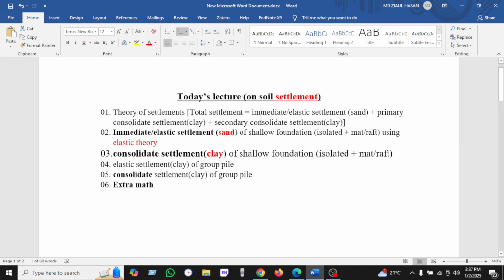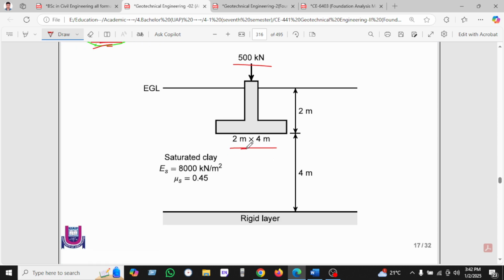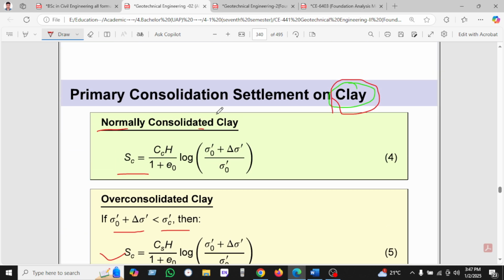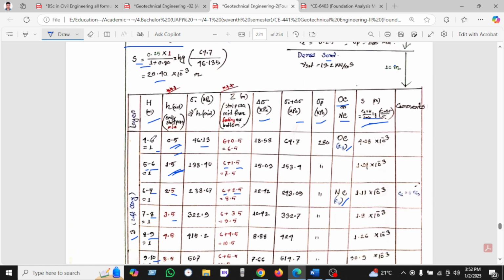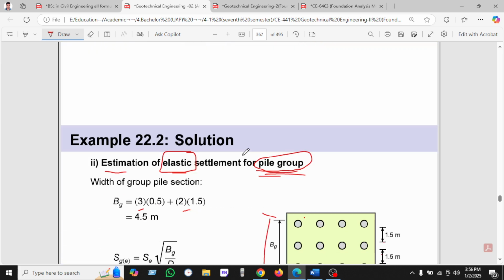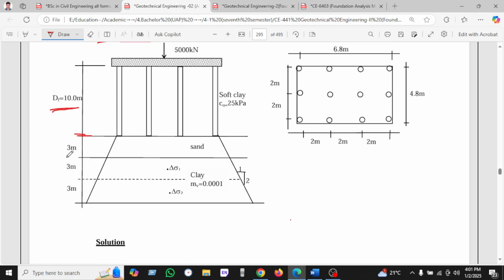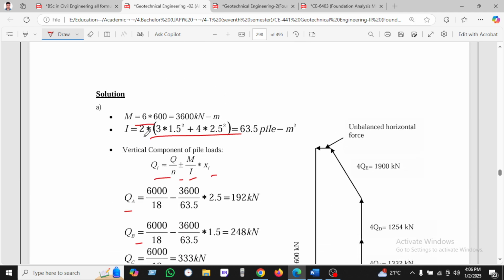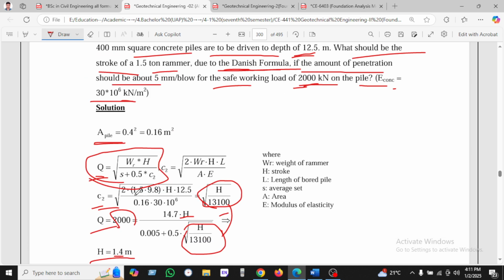Lecture-08 (part-1) on foundation settlement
In the lecture on foundation settlement, the topics are covered:

01. Theory of settlements [Total settlement = immediate/elastic settlement (sand) + primary consolidate settlement(clay) + secondary consolidate settlement(clay)]
02. Immediate/elastic settlement (sand) of shallow foundation (isolated + mat/raft) using elastic theory
03. consolidate settlement(clay) of shallow foundation (isolated + mat/raft)
04. elastic settlement(clay) of group pile
05. consolidate settlement(clay) of group pile